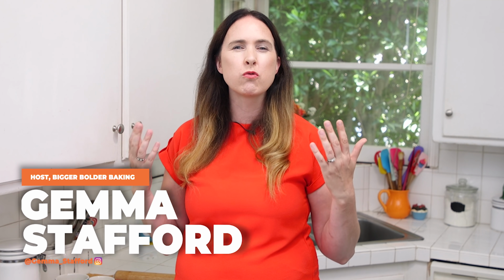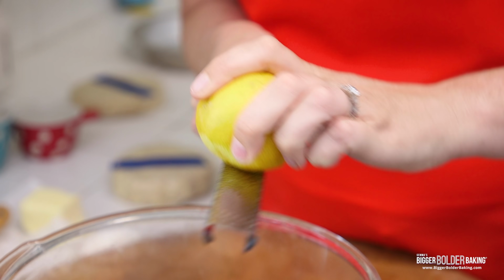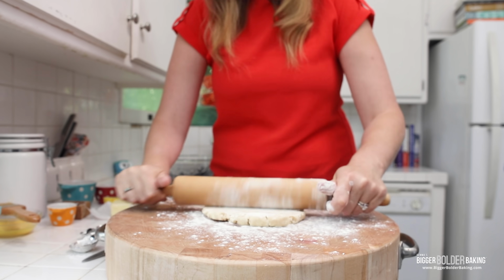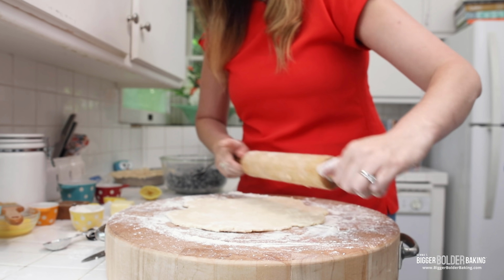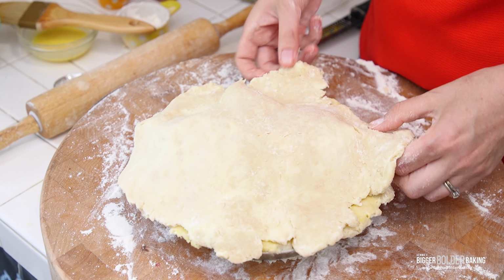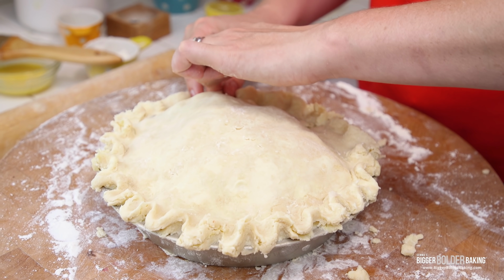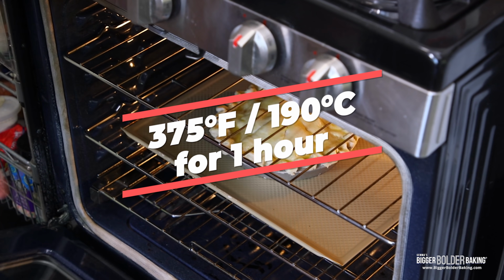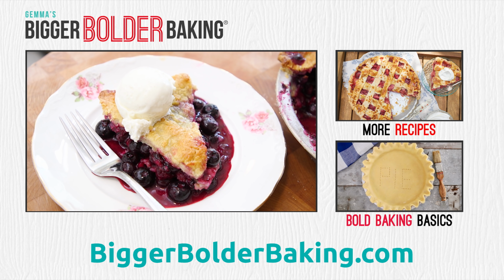The ONLY Blueberry Pie Recipe You Need!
If you're looking for the perfect, Best-Ever Blueberry Pie recipe, you've found it. Sweet blueberries, an easy-yet-incredible pie crust, and all that classic blueberry pie flavor you love. Written recipe

My Blueberry Pie is the only blueberry pie recipe you need — it’s perfect for any occasion.

You know, I had never had blueberry pie before coming to the states and whipping up a recipe for all you Bold Bakers out there, but I’ve fallen hard for it. Like, really hard. It was my absolute favorite out of a recent batch of pies I made, and it was a good excuse to tap into all the frozen blueberries my husband Kevin hoards for his breakfast.

Using my perfected Pie Crust recipe (and I know have a Gluten-Free Pie Crust, too), you’re in for the best blueberry pie experience of your life.